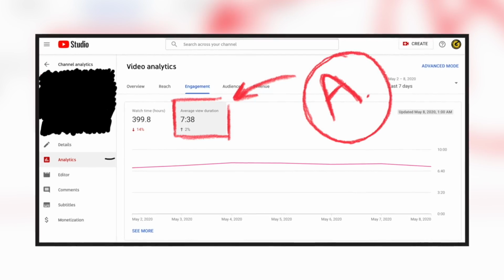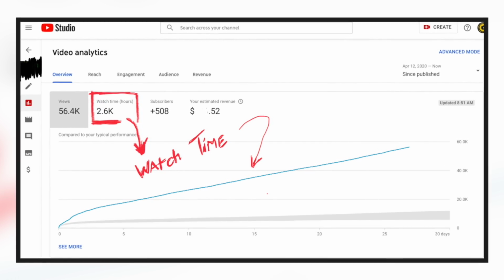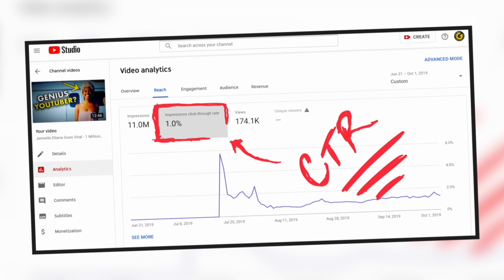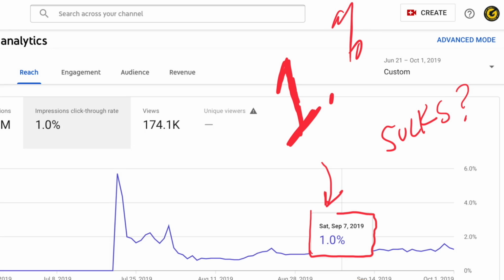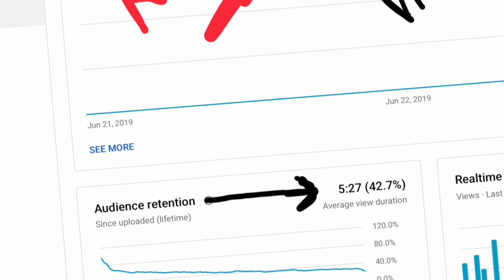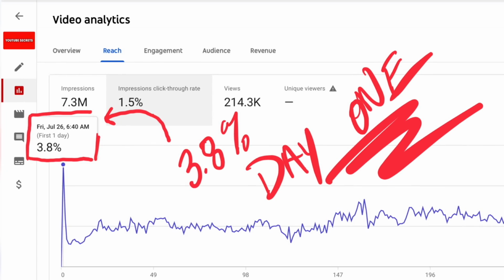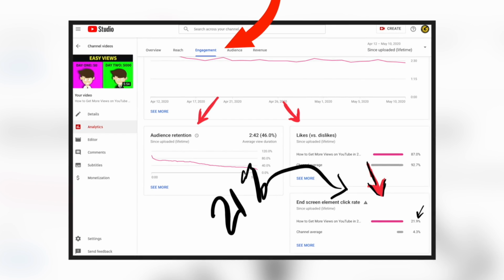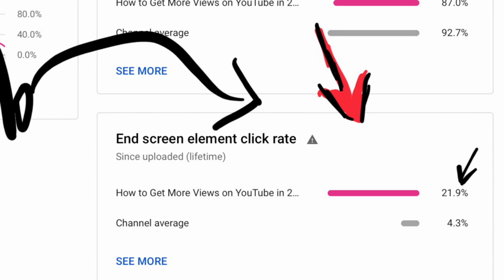YouTube Algorithm 2020: How to Make Videos That Get Views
Want to get more views on YouTube in 2020? Yea? Then you must have a plan that can make that a reality. In this video, I share a step by step approach that will keep you on track and improve your results.

All images and additional video segments contained in the Thumbnails and/or B-roll segments are used in strict compliance with the appropriate permissions and licenses required in accordance with the YouTube Partner Program, Community guidelines & YouTube terms of service.